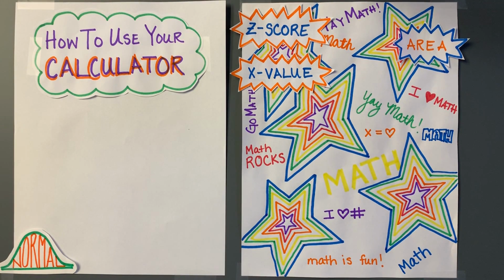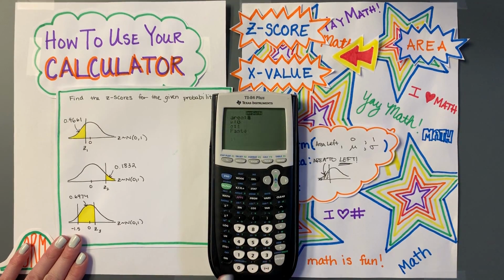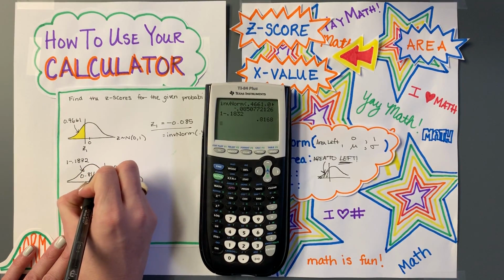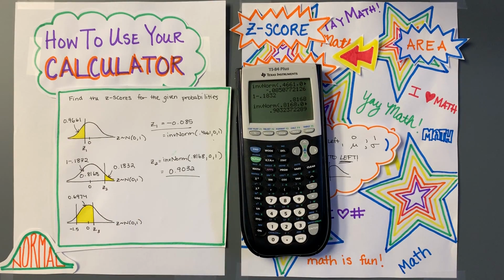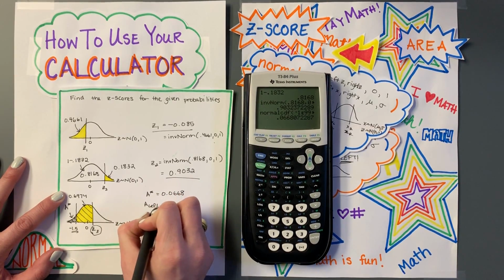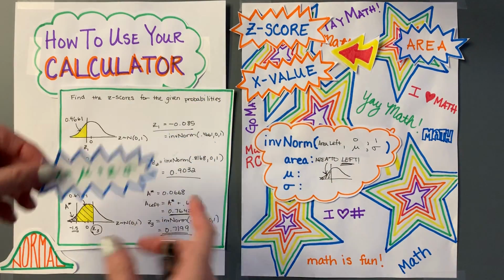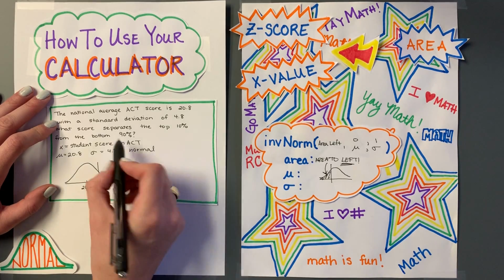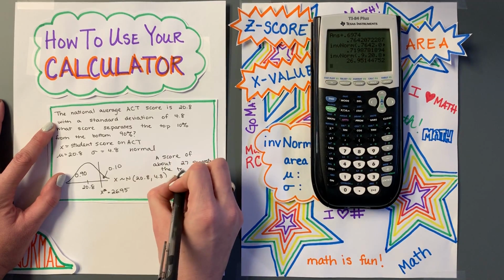Calculators and Normal Distribution Examples 2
Area to z-score or x-value